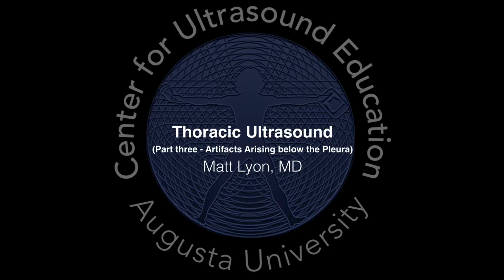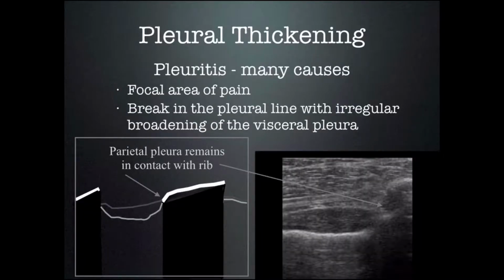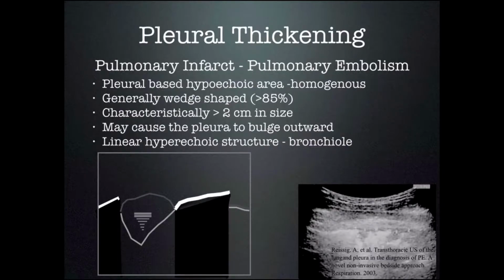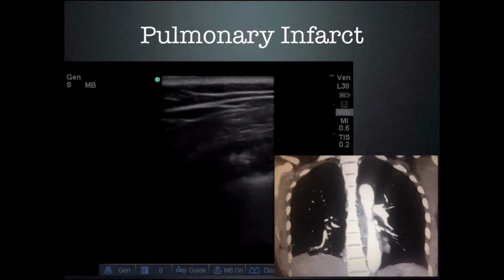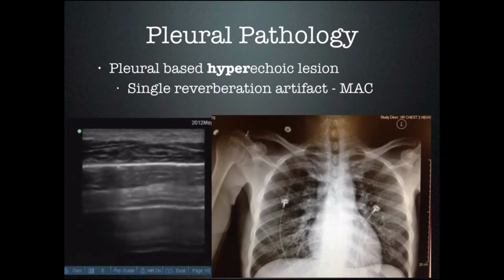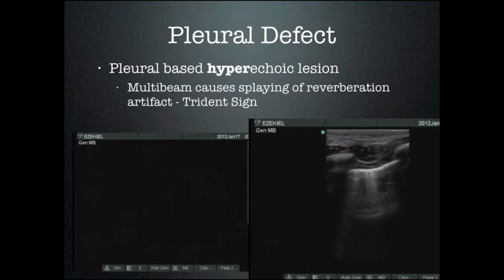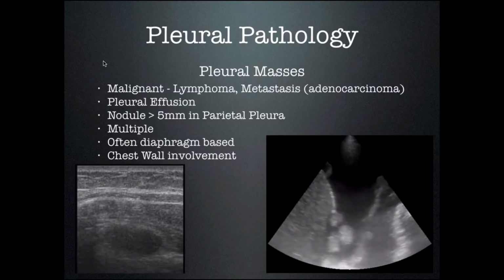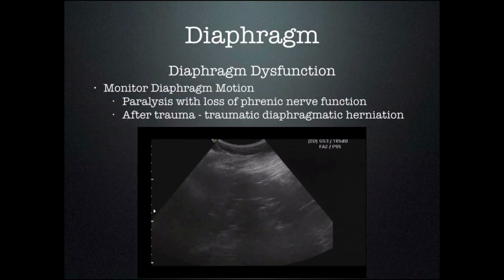Thoracic Ultrasound Part 3 CUSE 2018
Dr. Matt Lyon discusses how ultrasound can be used to evaluate for thoracic pathology. In Part 1 he discusses artifacts arising below the pleura.